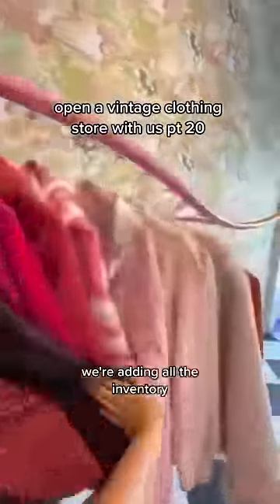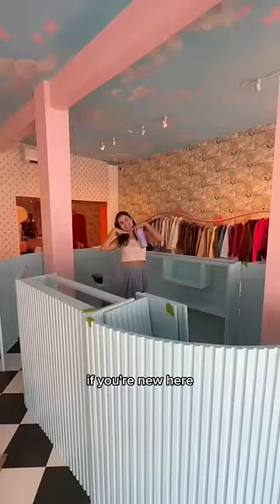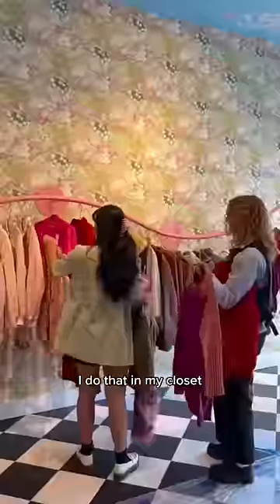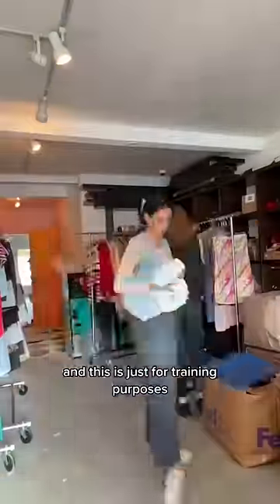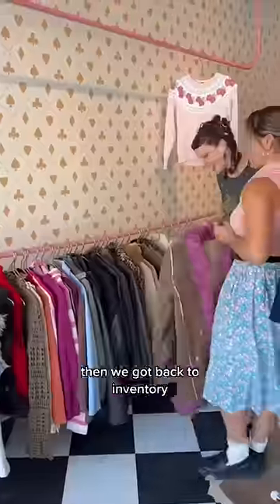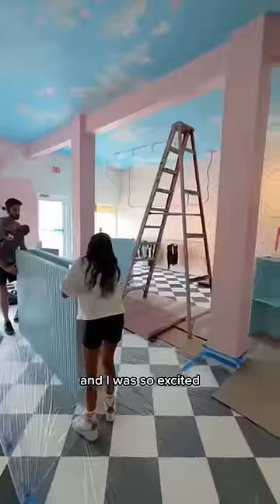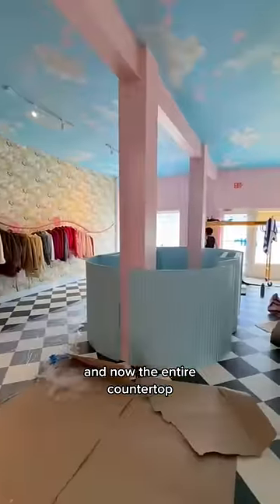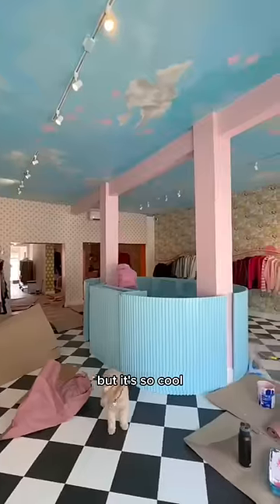training our new staff for our vintage clothing store in miami